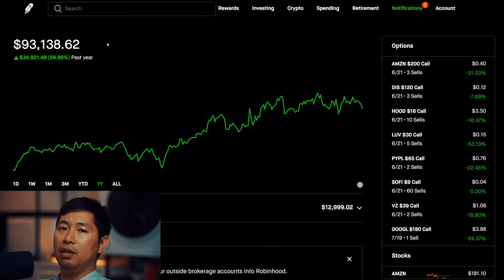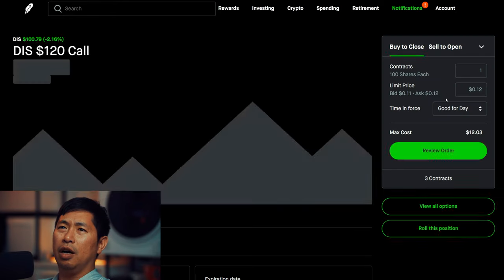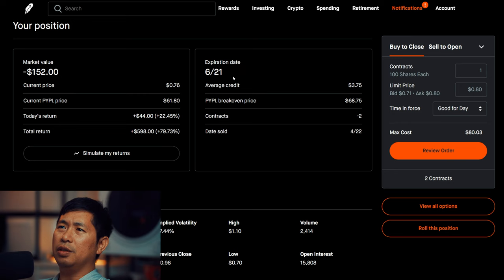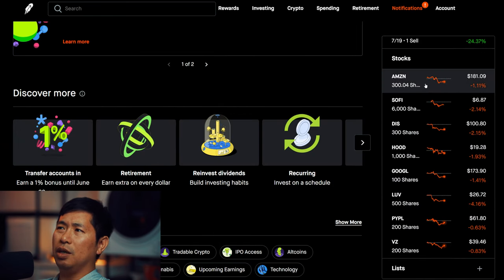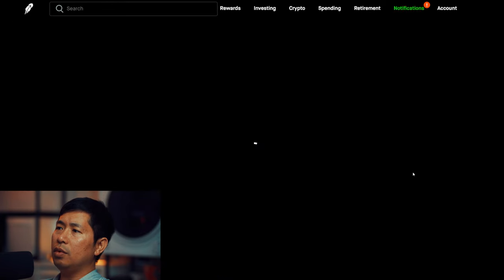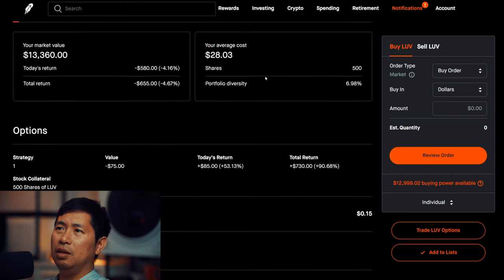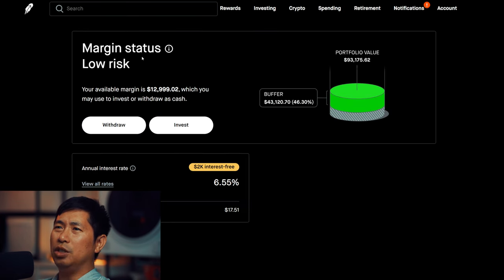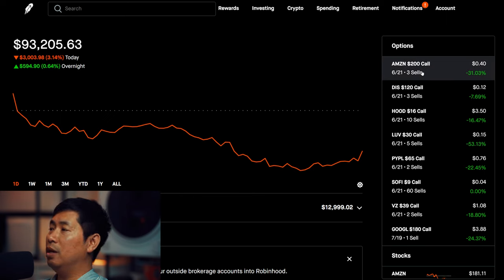$93K Stock Portfolio Revealed! All My Positions! 📈📈